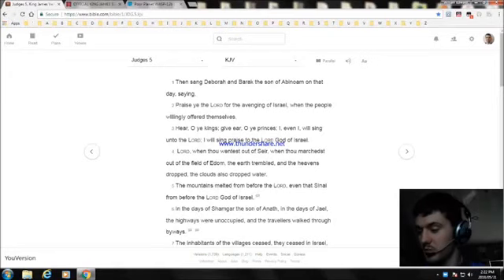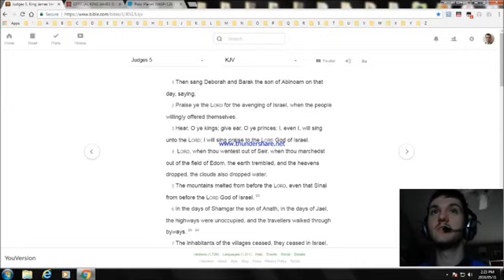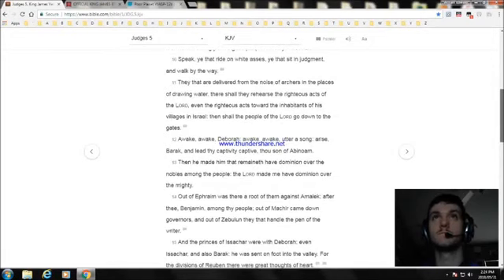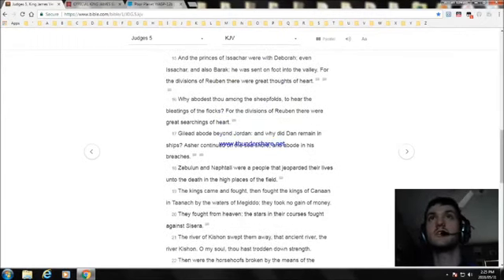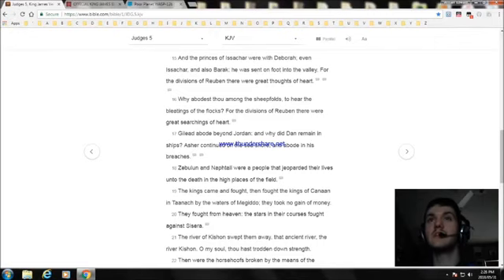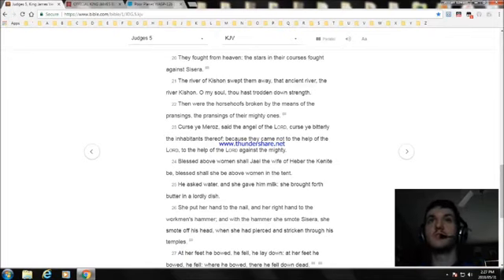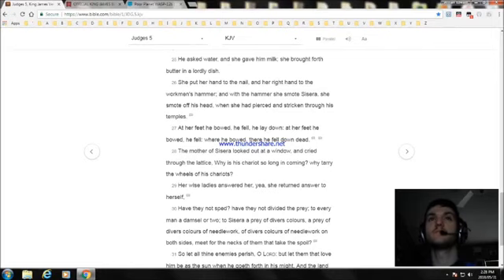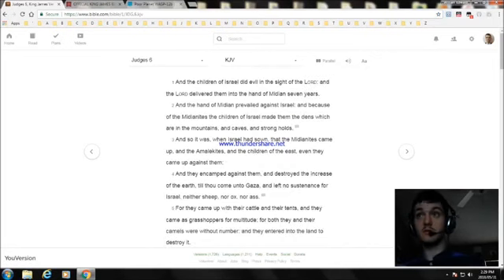Judges Chapter 5